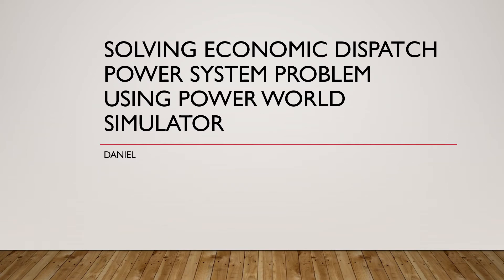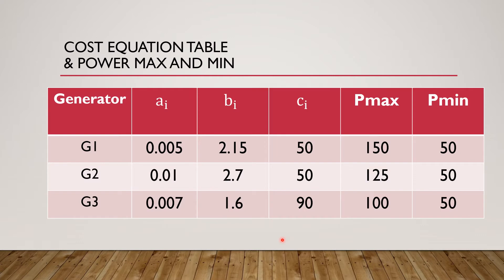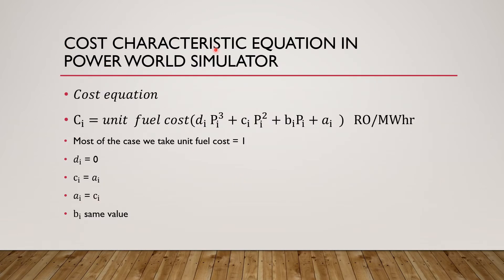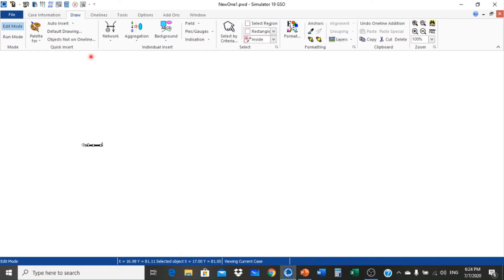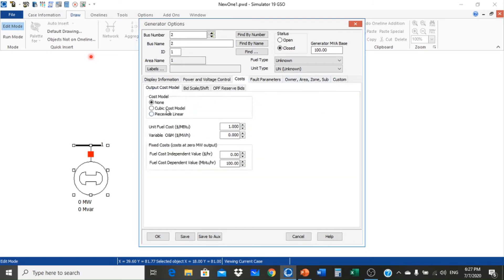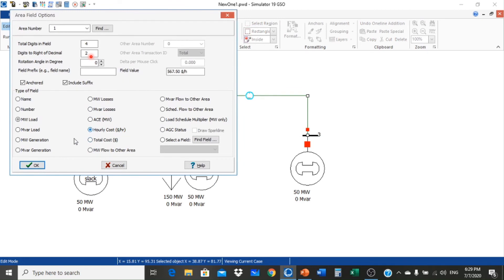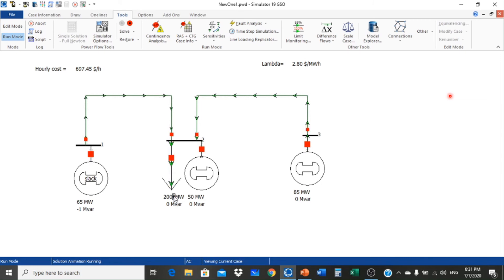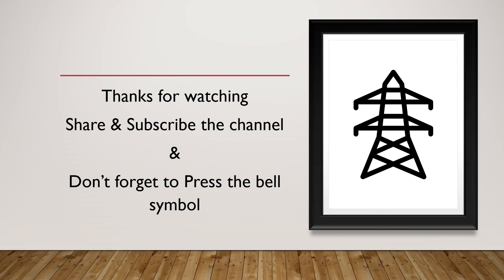Power world simulator for solving economic dispatch power systems problems.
In this video, it is demonstrated how to use power world simulator to solve the economic dispatch problem.